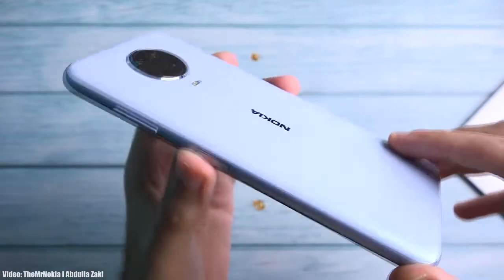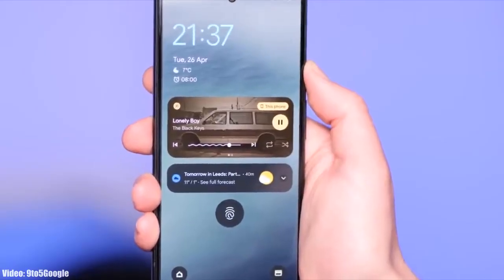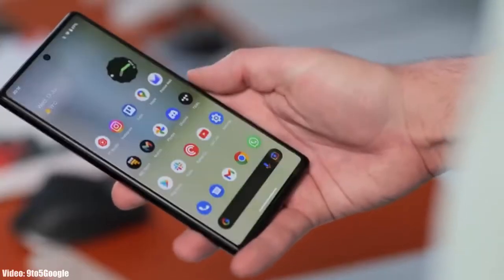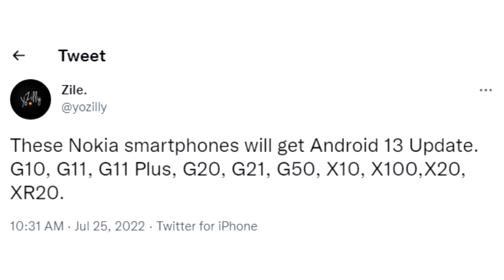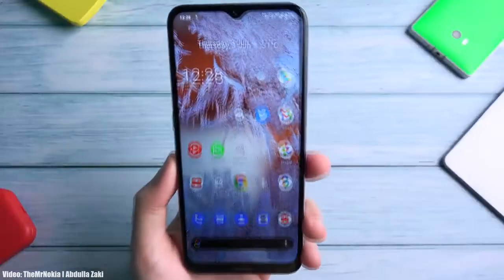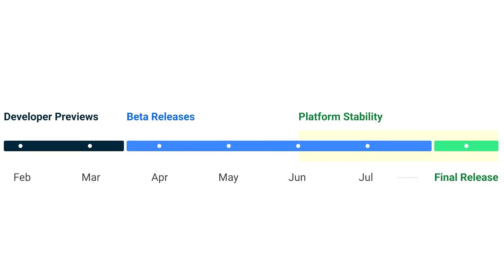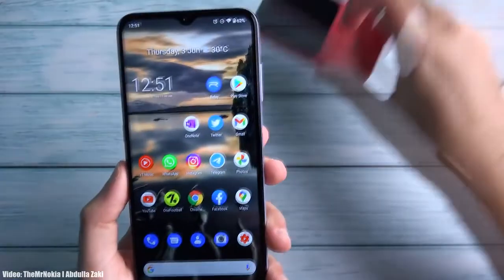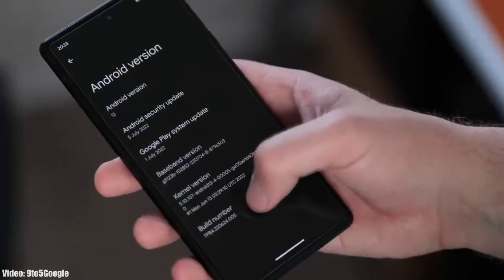Nokia G20 Android 13 Update